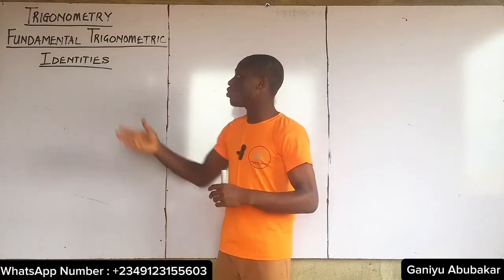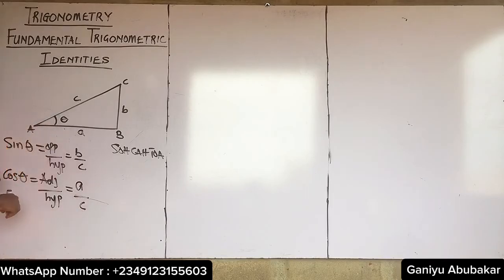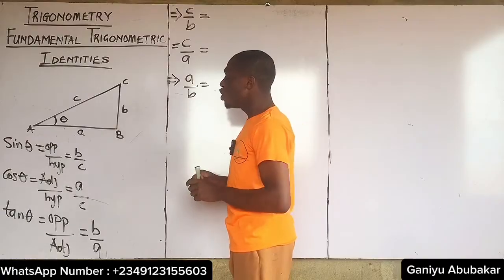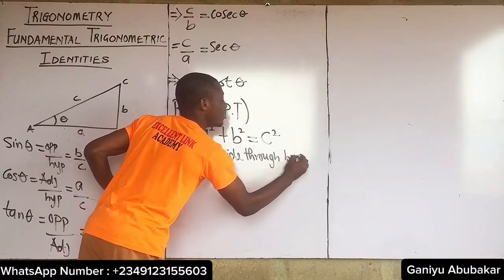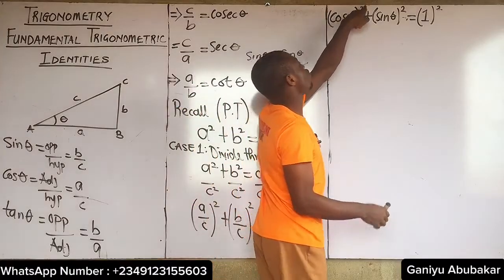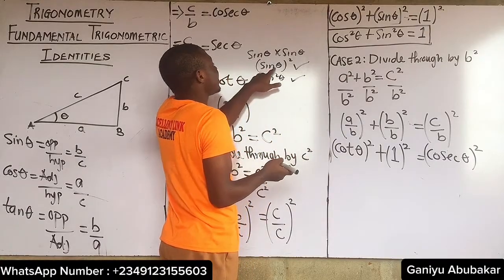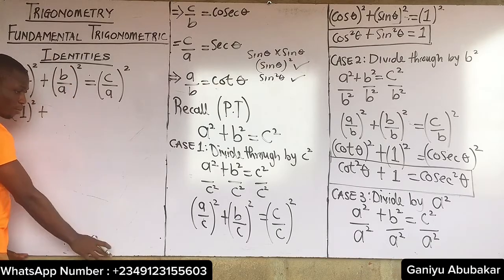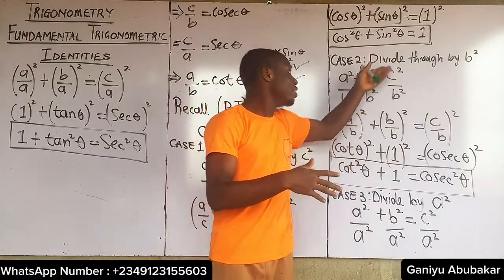Fundamental Trigonometric Identities | Definitions, Derivations & Step-by-Step Proofs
Struggling with Trigonometry and Analytical Geometry?

This **complete step-by-step course** will take you from confusion to full understanding — no stress.

If you’re serious about improving your math and passing exams confidently, this is for you.

Start now. Don’t fall behind.